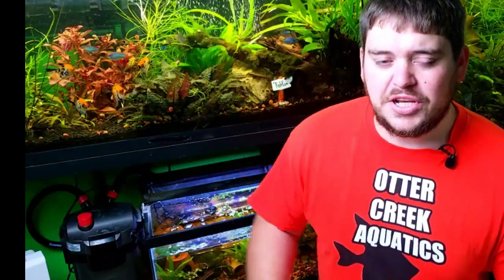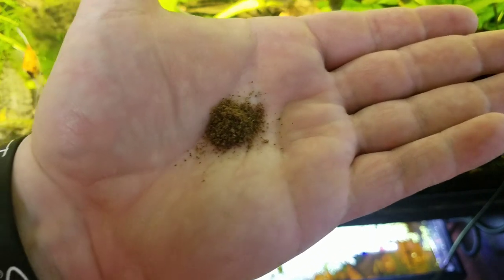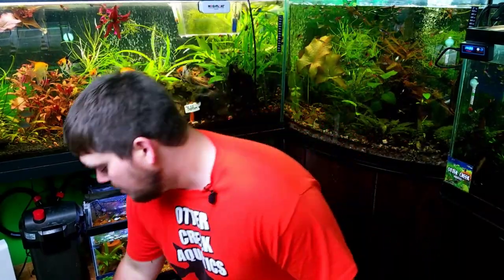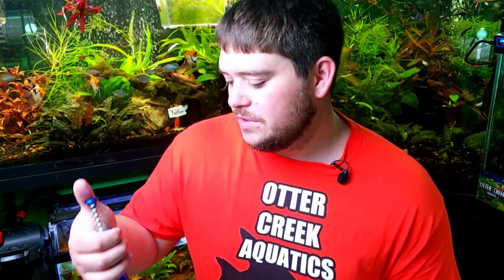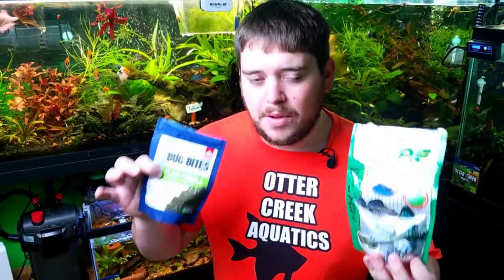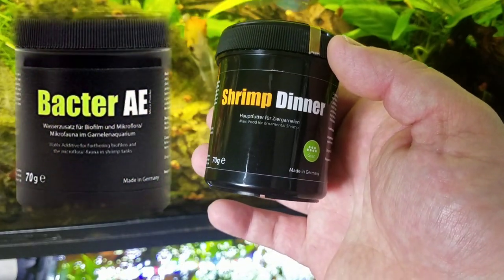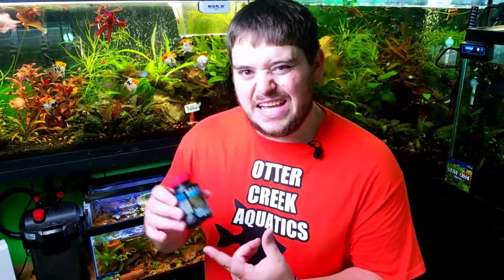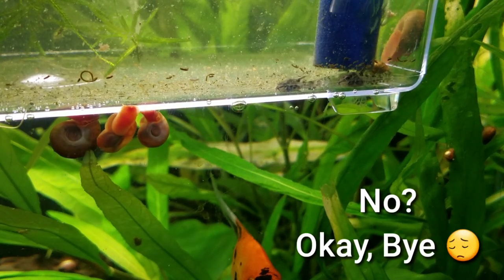BEST Foods for Feeding Corydoras Fry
About:

In this video I talk about my current, but still improving technique on feeding corydoras fry. Nutrition is viable for anything living, and can determine whether that living thing is going to thrive or survive in its current situation. One of my favorite foods when starting to raise the corydoras fry is the Aquarium co-op fry food. After that, the other foods are high quality brands and ingredients that get the cory cat fry what they need to survive!

--- Quality gear for this video ---

Tetra Tropical Color Granules

Fluval Bug Bites Tropical

Fluval Bug Bites Pleco Formula

Hikari Algae Wafers

Repashy Spawn & Grow

Repashy Morning Wood

 --- Otter Creek Merch ---

More about me:

I am a hobbyist from Southern Indiana. I currently have 18 tanks and have a few more to add to the fish room. I keep a variety of livebearers, angel fish, rainbow fish, barbs, tetras, rasboras, corydoras, plecos and NeoCaridinia shrimp. I love helping people succeed in this hobby and hope to learn from you all as well (my subscribers). Help me create an amazing Otter Creek Aquatics community!

Keep following your dreams and keep inspiring!!! I hope to talk soon :)